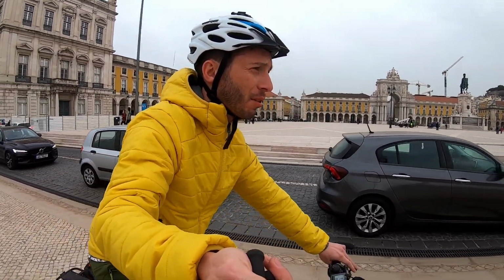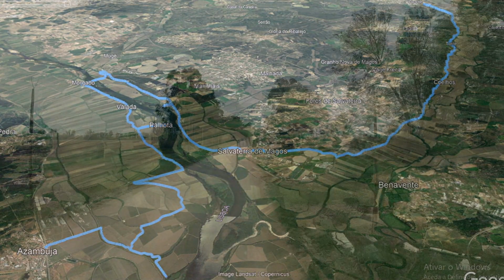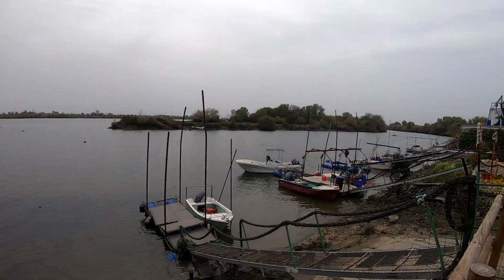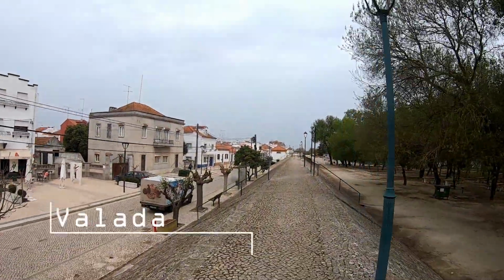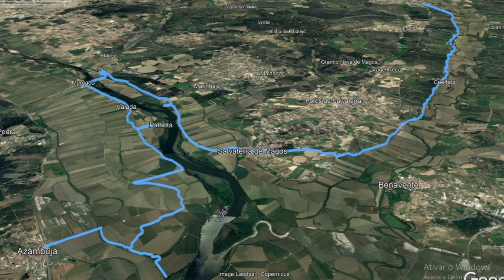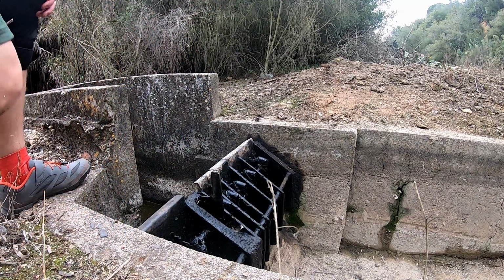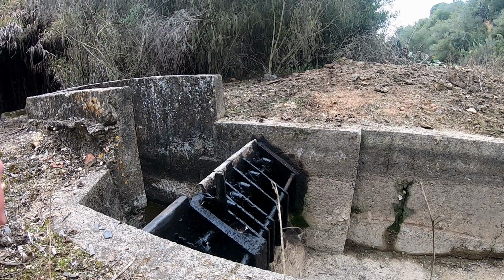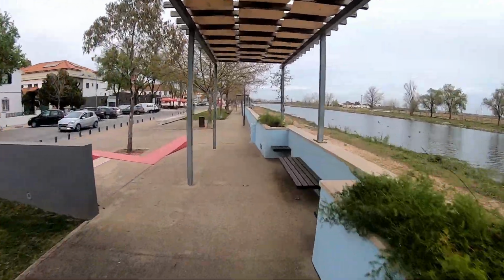Ribatejo - Episode 5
5th day of our trip from Figueira da Foz (Verride) to Badajoz. After having complete the Atlantic coastal part in the previous day, we took the train from Cascais do Lisboa (Cais do Sodré) station. We cycled a little bit through Lisboa downtown, and took another train from Lisboa (Santa Apolónia) station to Azambuja station.

From Azambuja we started our cycling day at 11am more or less. We firstly cycled over some channels untill we reached Tejo river. From there we headed a bit northeast in order to cross the river in Muge. Before that, we visited some traditional fisherman villages, and ran some protective water flooding walls.

Finally we crossed the Tejo (Tagus) river using the old Queen Amélia bridge, the old railway bridge. Running oposite direction, we went southwest direction Salvaterra de Magos. Before Salvaterra de Magos we had lunch in the beautifull Escaroupim river harbour.

A powerfull coffe at Salvaterra de Magos, and lets go crash the last 30 km´s of the day, running along Sorraia river irrigation channels. I really liked this particular part of the today´s route, maybe because of that there was no much filming, I (I dare to say we) was/were realling enjoying this part. I strongly reccomend to cycle in this portuguese region, a lot of Agricultural history.

Bombastic arrival to Coruche, with a nice riverside view. Loved it!

Total distance: 73.04km (~45 Miles)
Total Climb: 203 Mt (~666 ft)